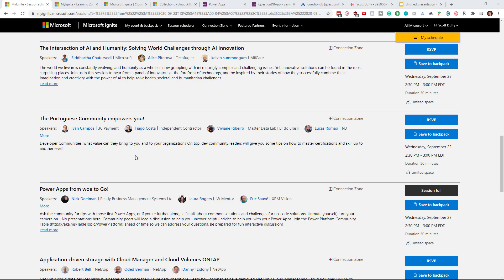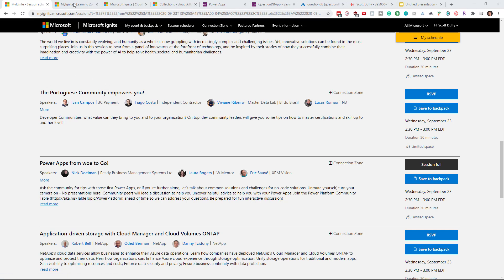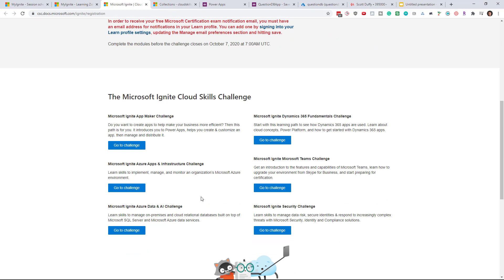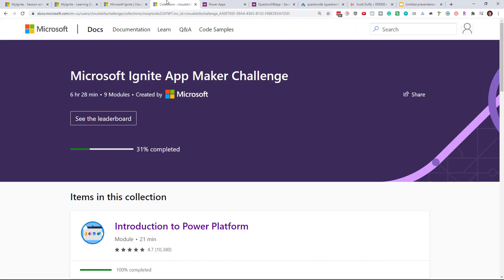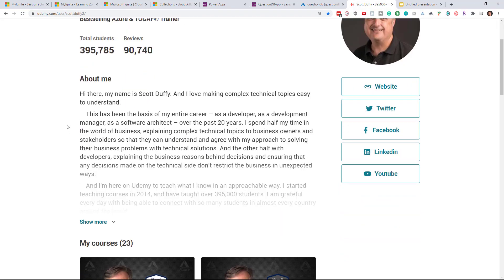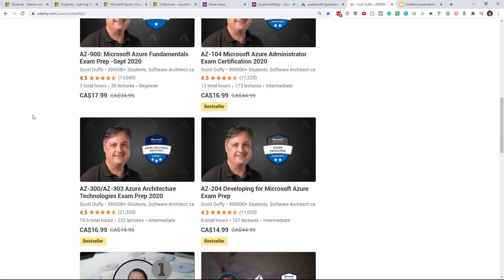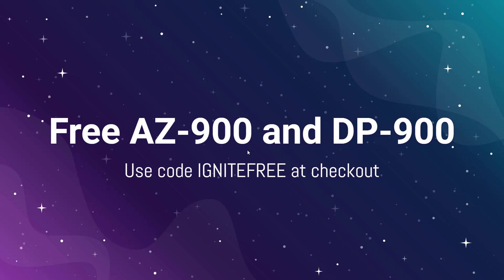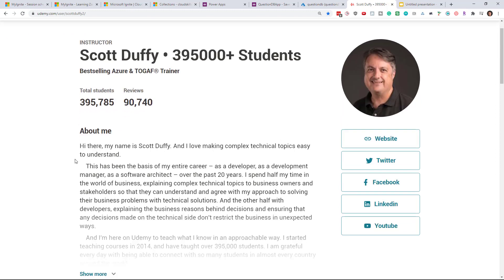Ignite, Cloud Skills Challenge, and Free Courses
In this short video, I talk about Microsoft Ignite that is going on. And particularly the Cloud Skills Challenge.

If you complete one of the challenges, Microsoft will send you a free exam voucher. And guess what... You might need to watch some more training before taking the exam.

If you’re interested in the Database track, I’d love to offer you my DP-900 Azure Data Fundamentals course for free. Gratis. No strings attached.

If you’re interested in the core Azure track, feel free to pick up my AZ-900 Azure Fundamentals course for free. I’m also including the practice test course.

Offer expires Sept 26 at 8:45AM PDT.

Happy learning!

Scott

P.S. I'm also celebrating my 400,000th student on Udemy this week, which is also another good reason for this post! Thank you!